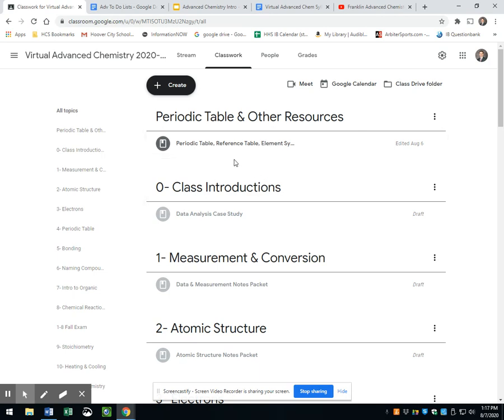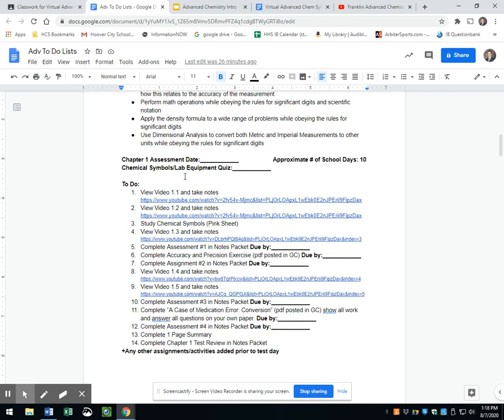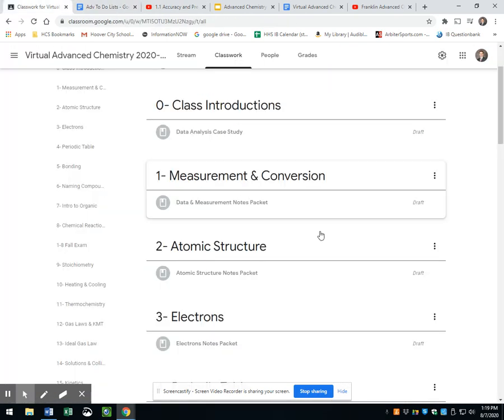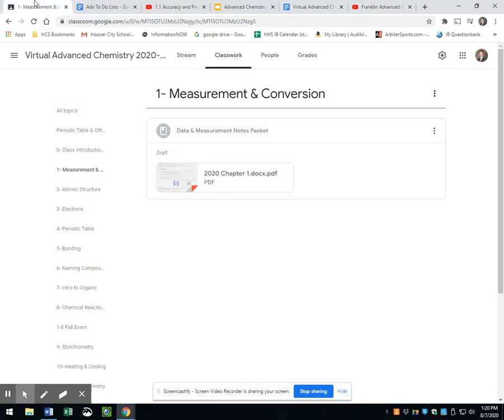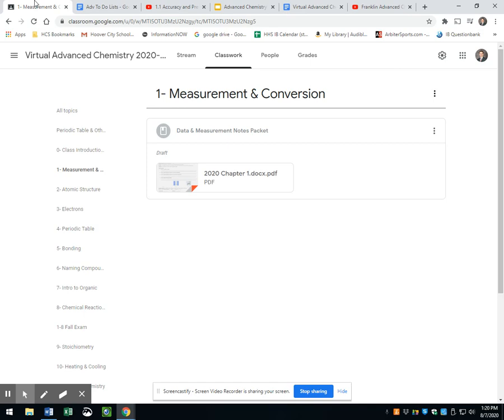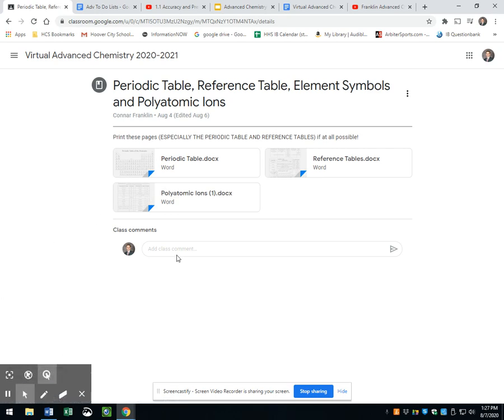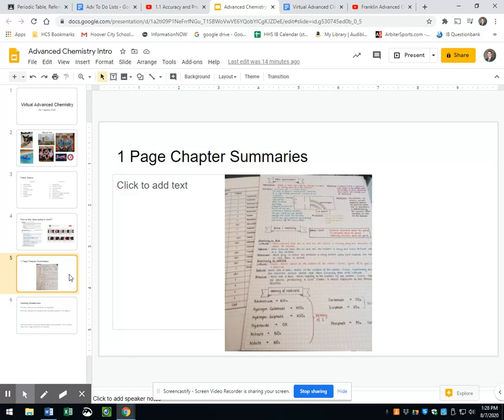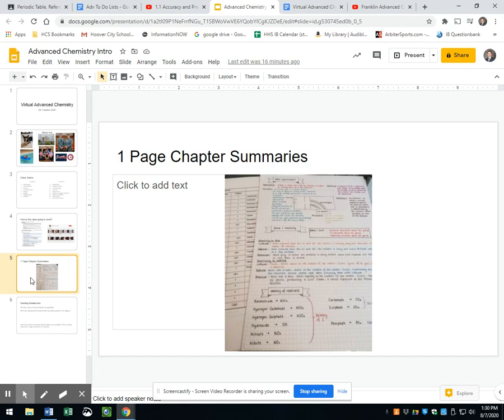Into to Virtual Advanced Chemistry (Virtual Students Only)